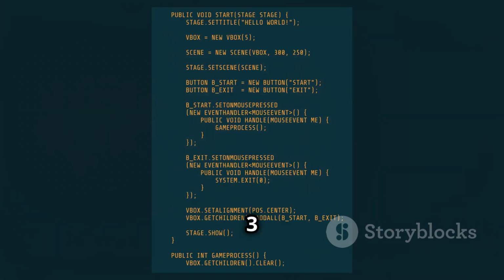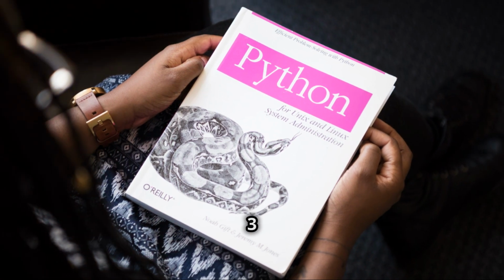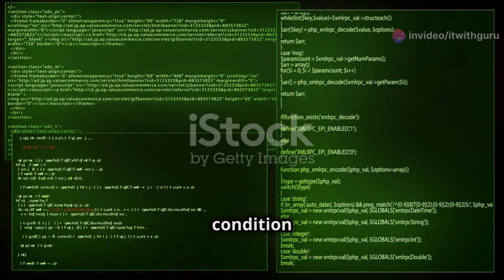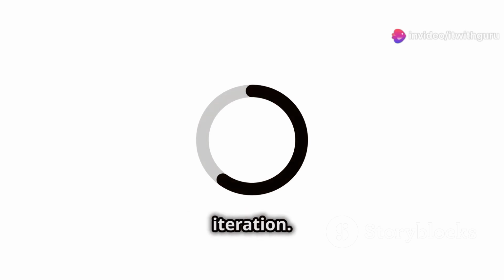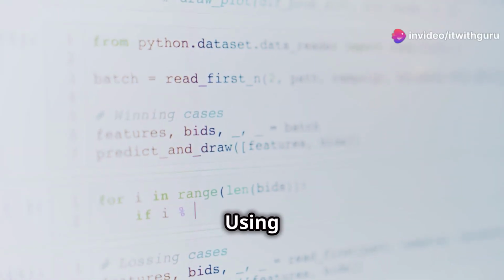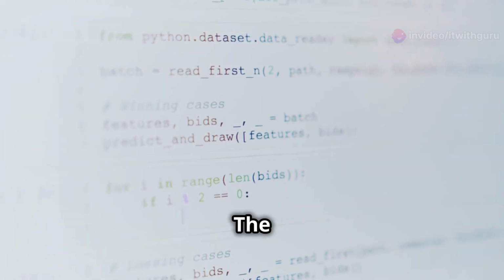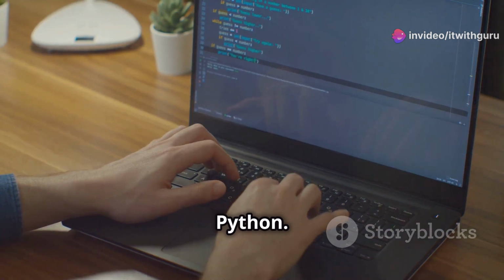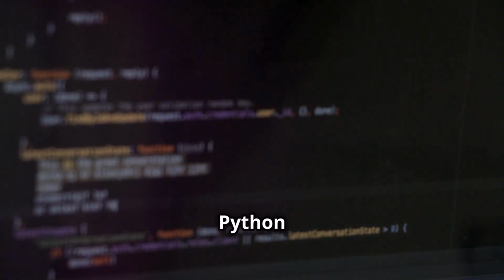Master In Python For & While Loops